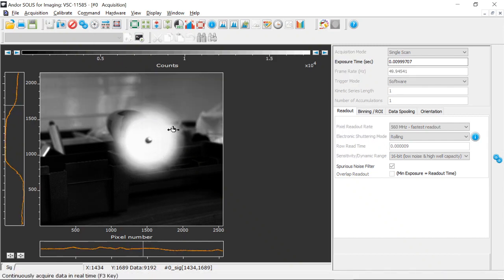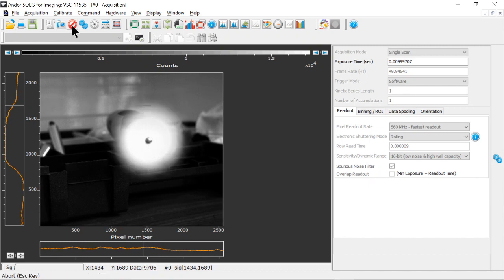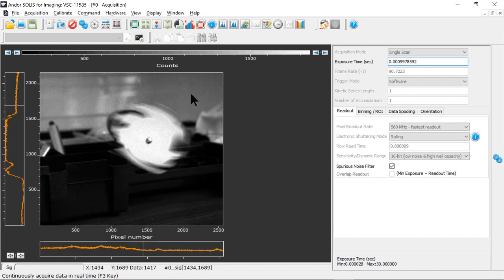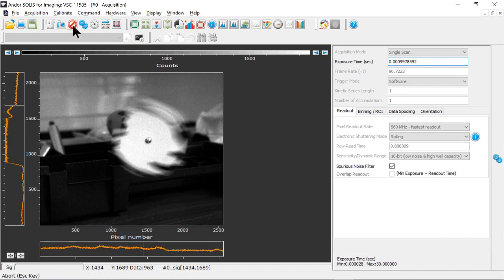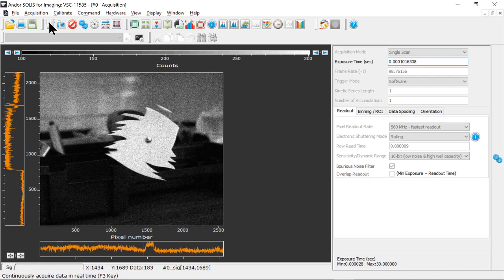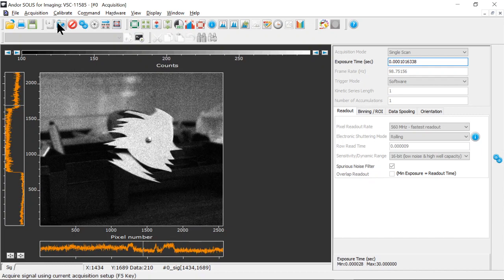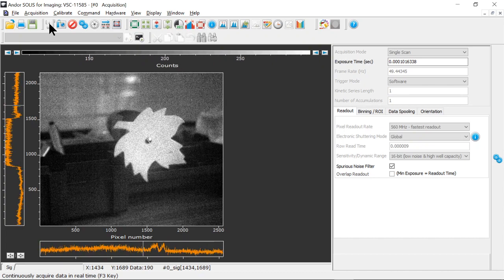Global vs. Rolling Shutter on the Zyla 5.5 - tracking a spinning object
A quick demonstration showing global shutter capabilities on an Andor Zyla 5.5 sCMOS camera.  Also - turns out I can't link to external sites without being partnered on Youtube.  So, we're all learning something new today!  The links I mentioned in the video are here: